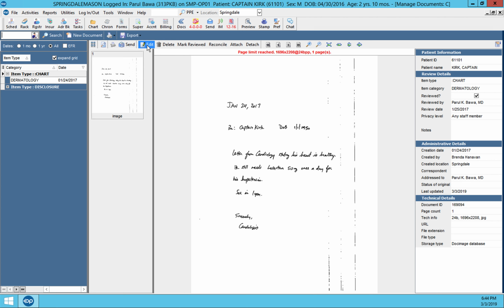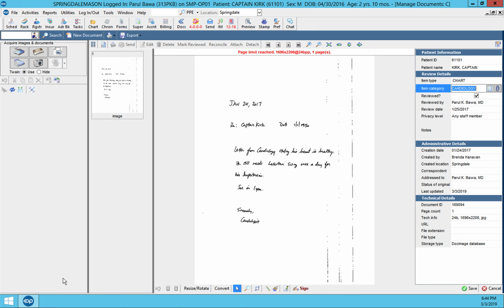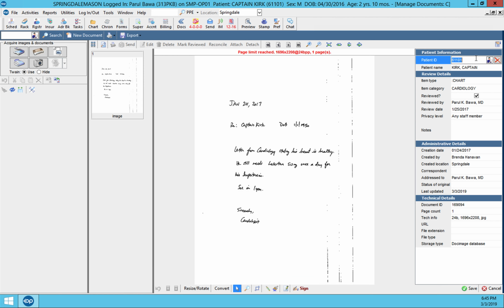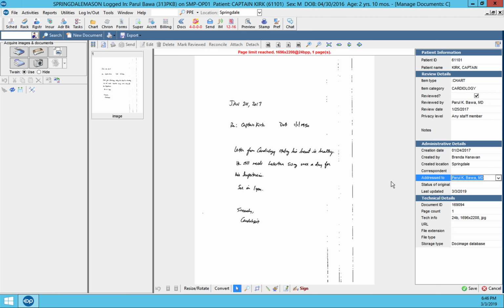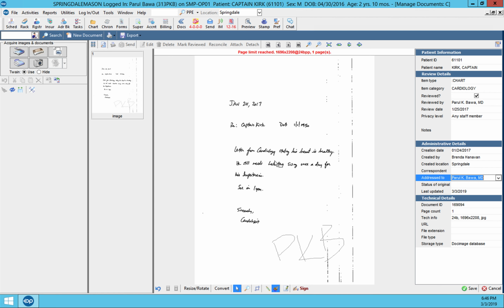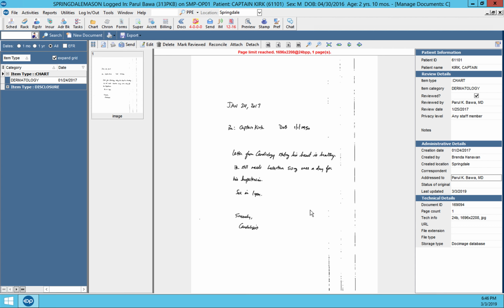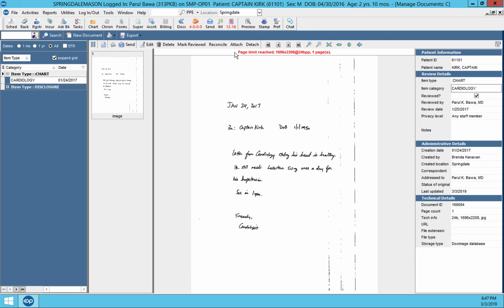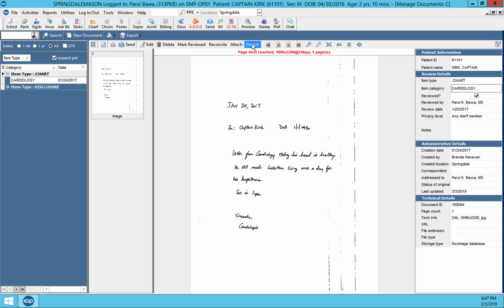OP Nut's tutorial on editing, attaching, detaching scans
Key notes: Use the edit button on the top left to change the item type, item category, the patient chart to which the document belongs, and the reviewing provider.
Also can highlight or annotate the document